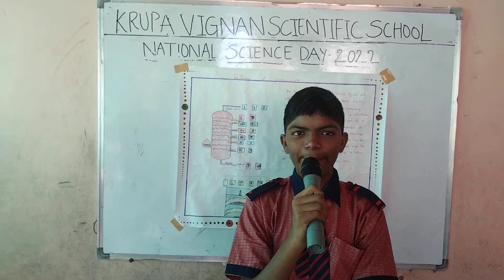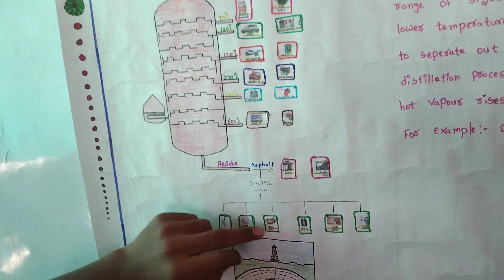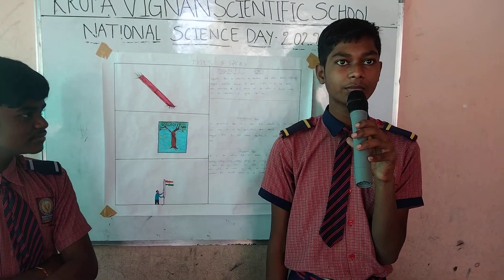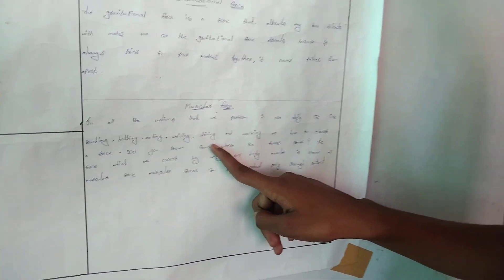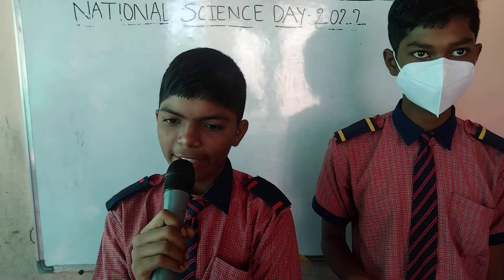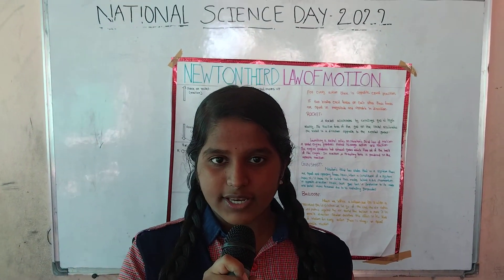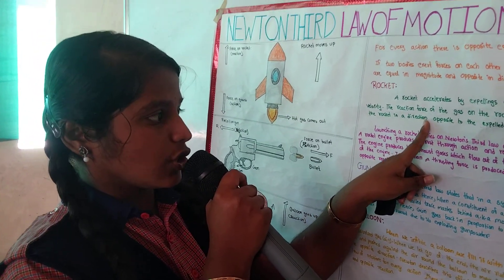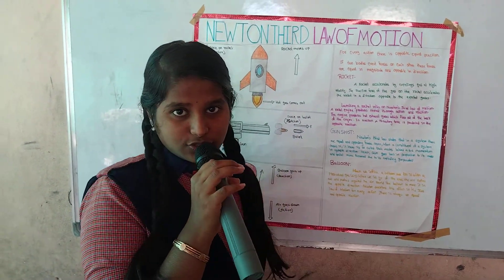NATIONAL SCIENCE DAY- 28th Feb 2022- projects by 8th & 9th Class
Children participated in the event with projects
Dhanush - Refining of Petroleum
Charan Teja & Laxmi Narayana - Types of Forces
Subhasree - Newton Third Law of Motion